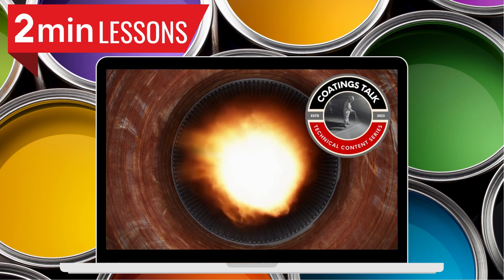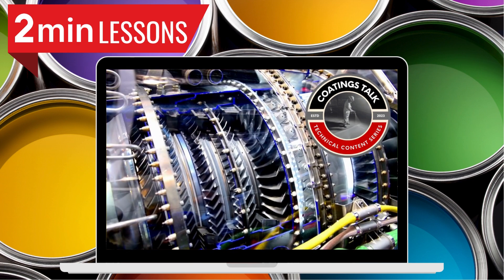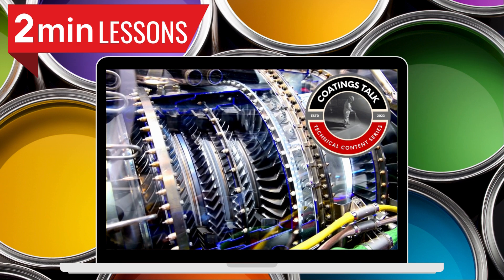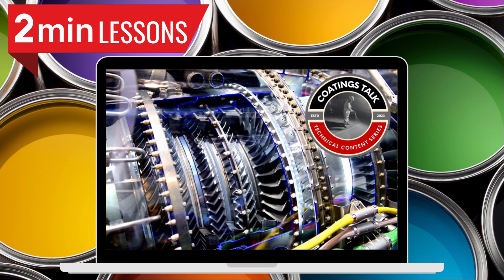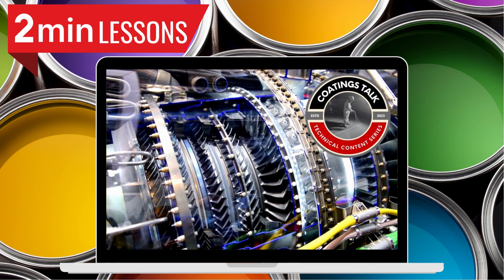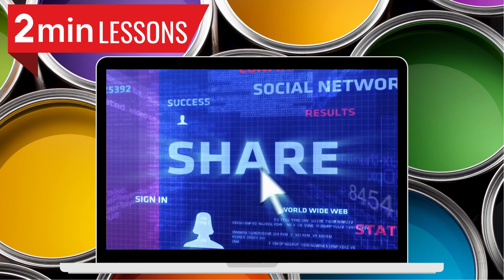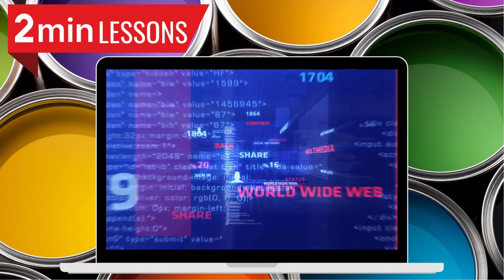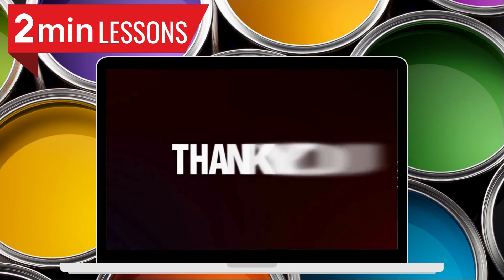Two Minute Lessons: Thermal Barrier Coatings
It's "Two Minute Lessons" time and today's lesson is on "Thermal Barrier Coatings", which are advanced protective layers primarily used to insulate components that operate at high temperatures, such as gas turbine engines and automotive exhaust systems.

This lesson covers key points about Thermal Barrier Coatings.